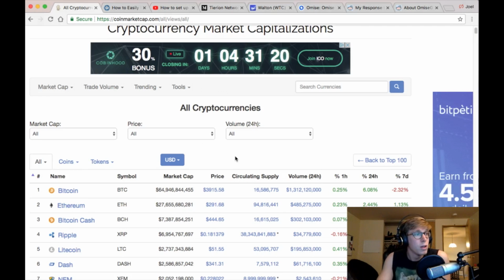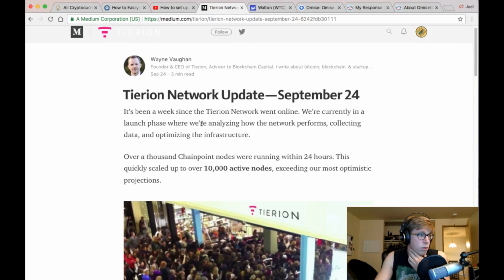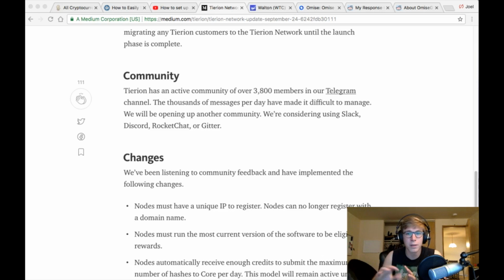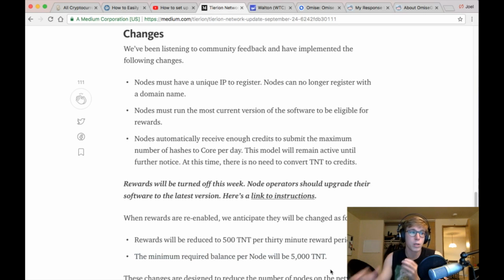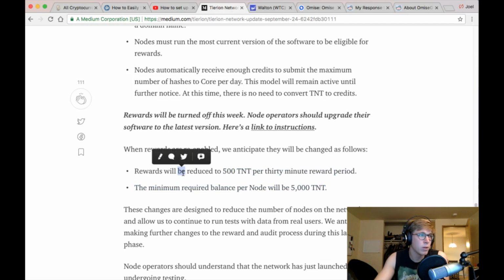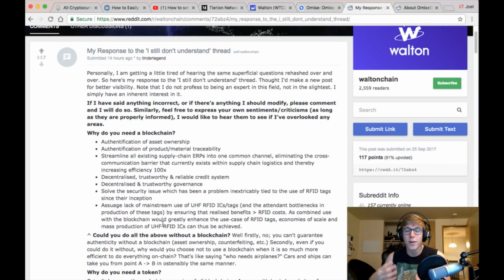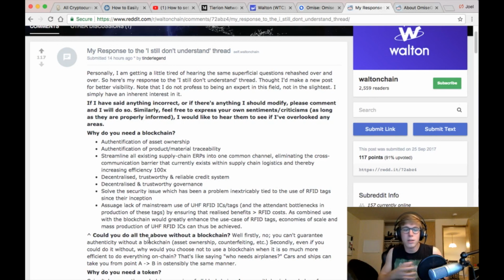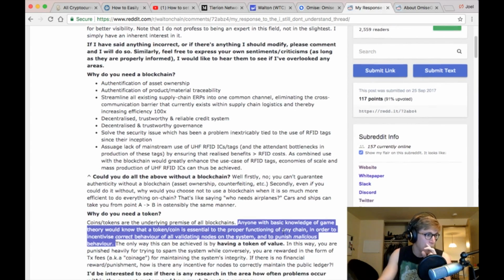Tierion Node Update / Waltonchain / OMG news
I talk about resources for setting up your Tierion node as well as the recent updates to the node structure. I discuss a reddit posting about Waltonchain. I discuss the recent new about OMG partnering with McDonalds of Thailand. Feel free to give me feedback!